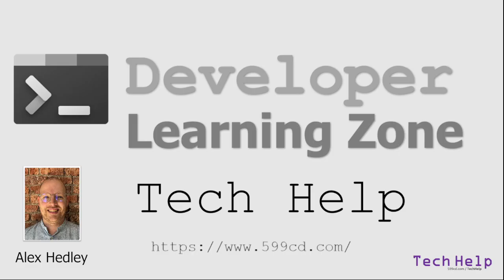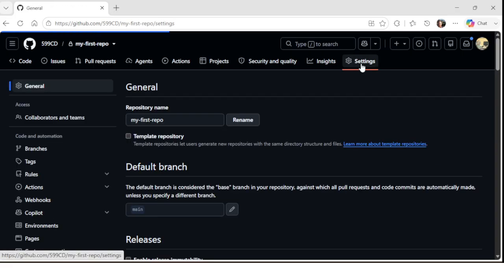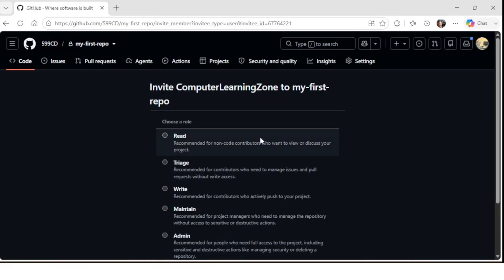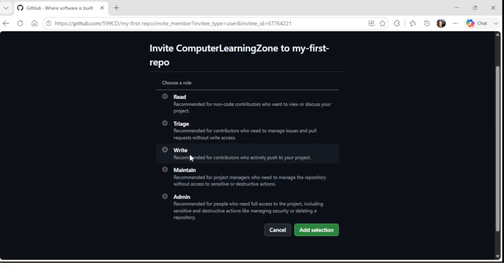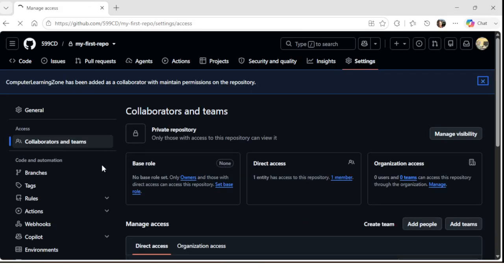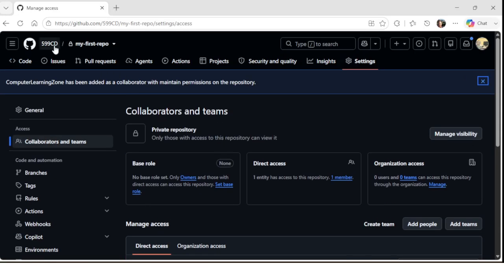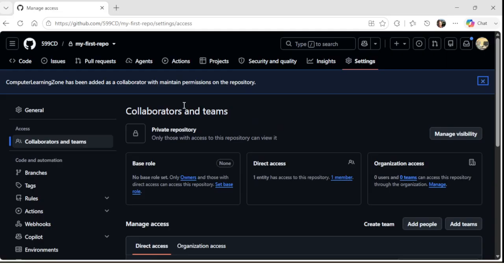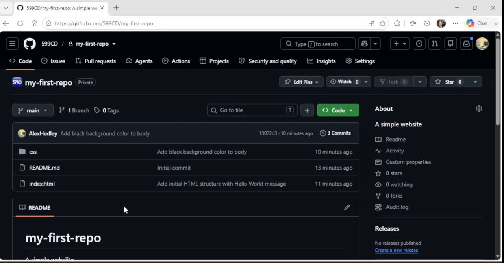GitHub Repository Collaborators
In this Developer Learning Zone Tip I will show you how to add collaborators to your GitHub Repository so you can allow others to contribute to your code and work together.